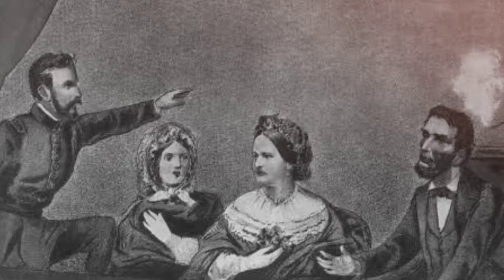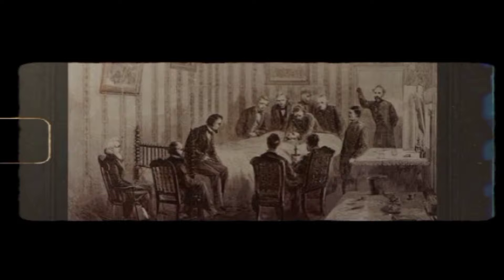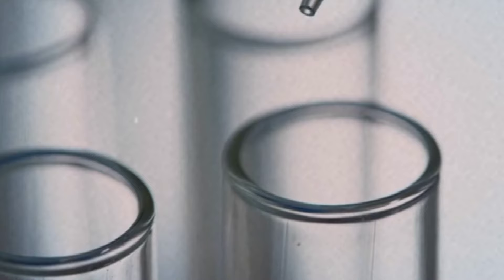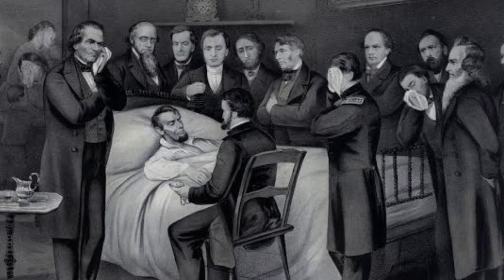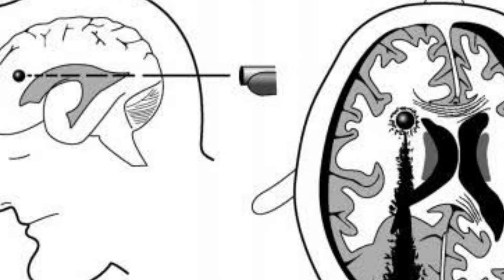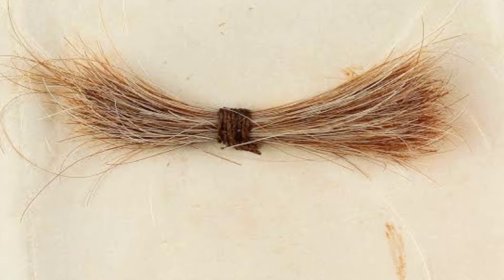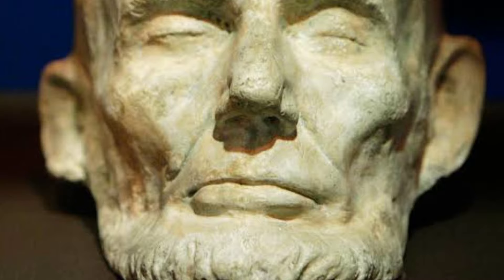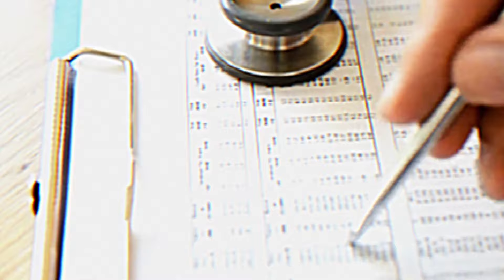Disturbing Details Found In The Abraham Lincoln's Autopsy Report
Disturbing Details found In Abraham Lincoln's Autopsy Report
What Booth said after he kills Lincoln
last words of booth
Knife
Ford’s theatre
flee
Derringer
destiny
presidential box
escape
assassination
murder
Echoes from history
John Wilkes Booth
watch
free videos
Confederacy
president
South
inauguration
southern
washington d.c.
North
killing
Facts
abolitionist
stream TV
Sic Semper Tyrannis
TV online
abraham lincoln
Vice President
Episodes
free tv
April 14
slavery
Actor
Documentary
Henry Rathbone
stage
latin
Civil War
Abraham Lincoln's inside brain
abolition
1865
abraham lincoln
john wilkes booth
assassination
quote
Lincoln navigator
Lincoln corsair
ford Lincoln
abraham Lincoln thanksgiving
life of abraham Lincoln
Abraham Lincoln's Assasination
John Booth wikes